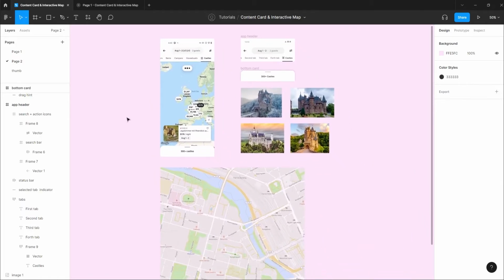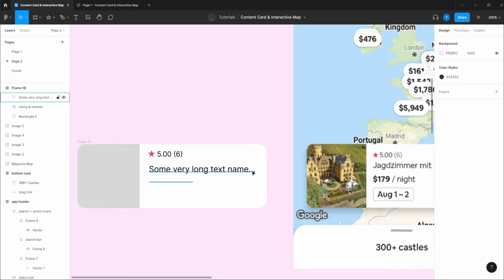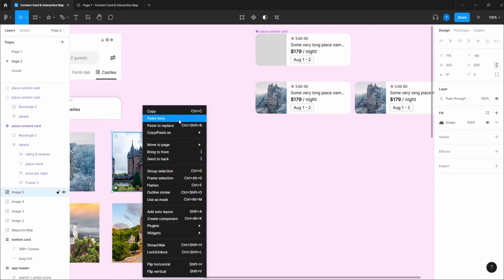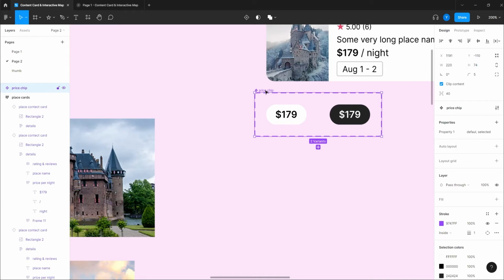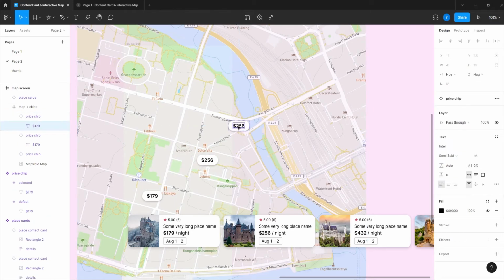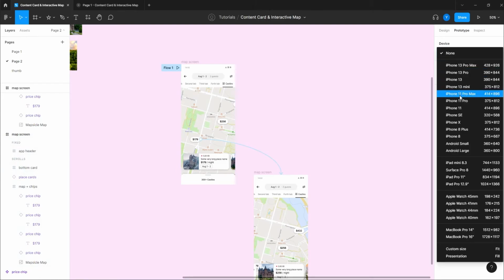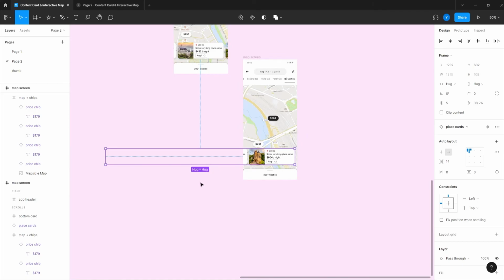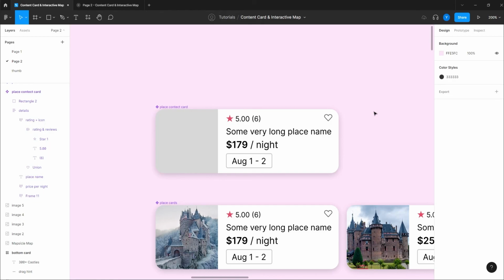Figma tutorial: Content Card UI with Auto layout | Interactive Map animation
In this great figma tutorial we will create a Content Card UI using figma's amazing Auto Layout, we will create an Interactive Map which will animate according to each price chip we TAP on the map or according to each Place Content Card we DRAG, using the drag trigger an the on tap trigger with the SMART ANIMATE animation type.
We will use of course Components & Variants as well :)

A link to download the materials of this tutorial -

If you are not so familiar with Auto Layout, i strongly suggest to check out these tutorials -

For expanding and learning more about Interactive Components, please explore other tutorials in this channel, there are quiet a few of them ✌🙂